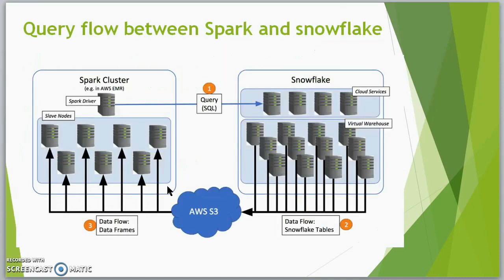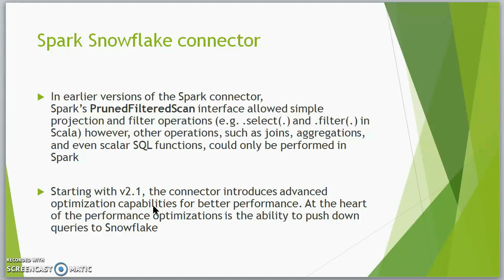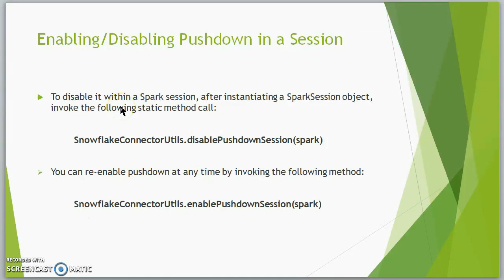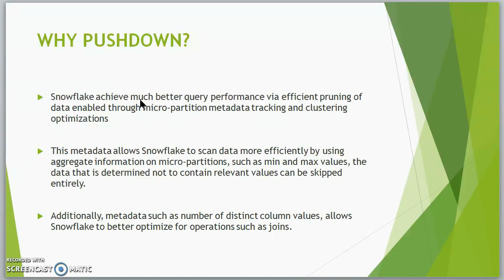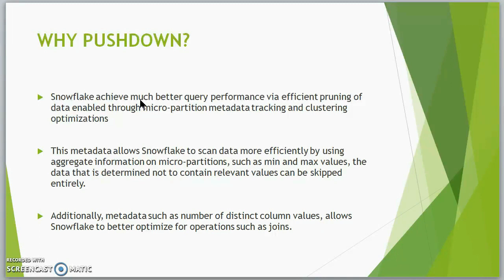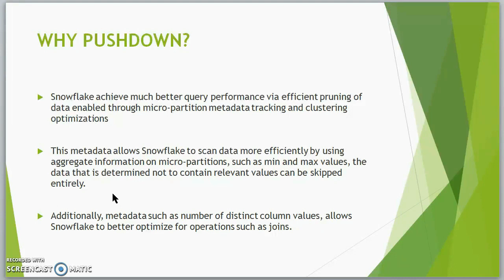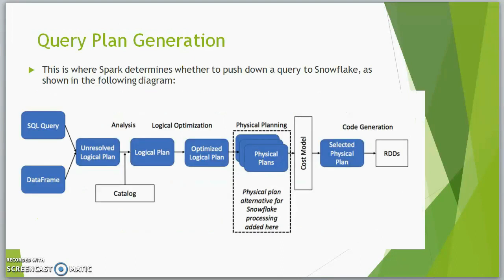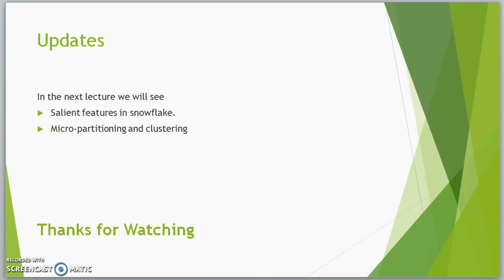Pushing Spark query processing to Snowflake using Spark-Snowflake connector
For better performance spark pushes the query to snowflake when spark use snowflake as a data source based on the query cost to leverage the power of snowflake elastic cloud data warehouse